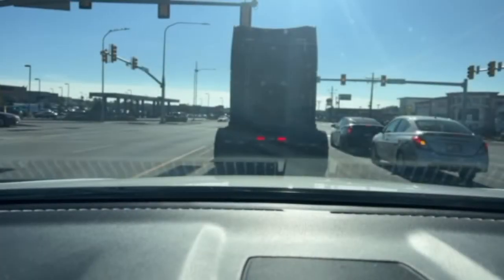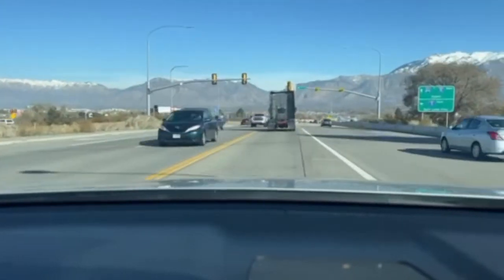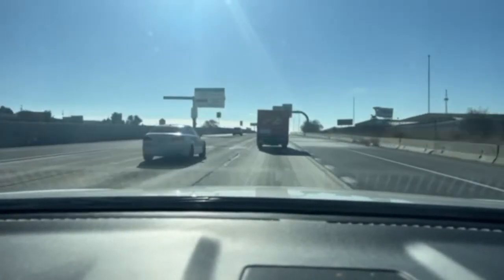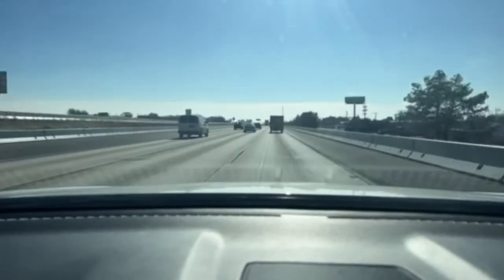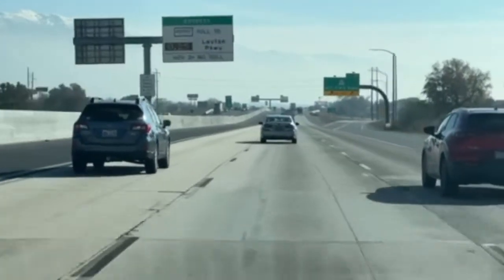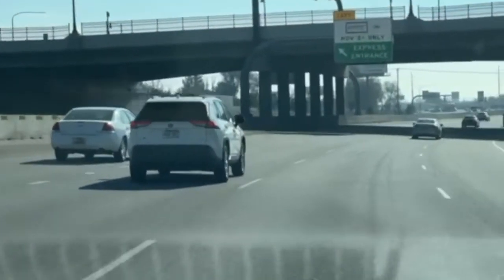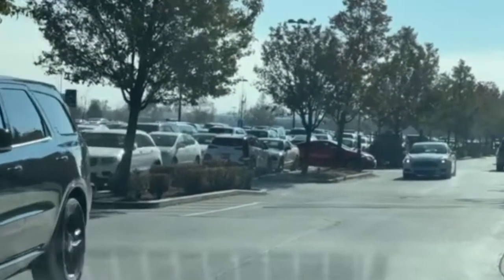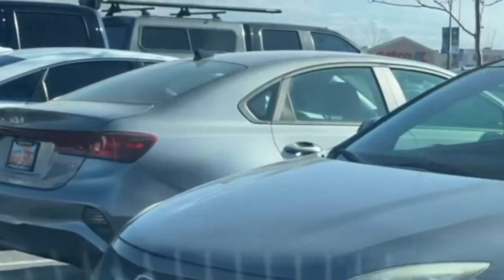How To Change Lanes On Highway Advance Driving Lessons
Today I go over with you how to change lanes on highway leading to driving at a mall as we know after you get your license you will have to do some advance driving lessons on highways if you follow these tips in this video you will be well on your way to build up your skills until then keep practicing.